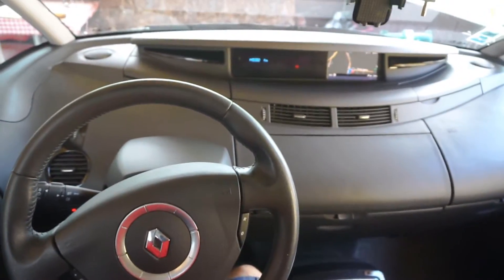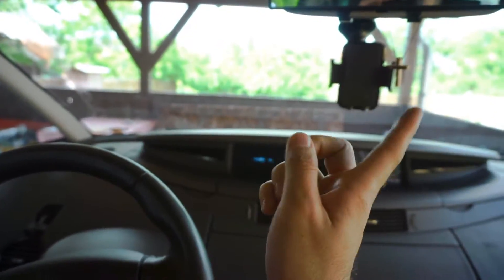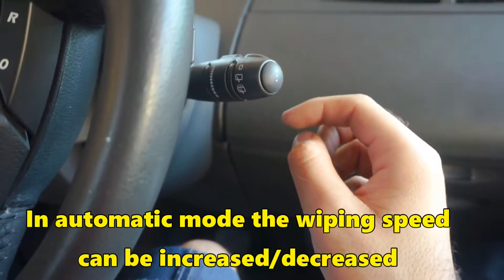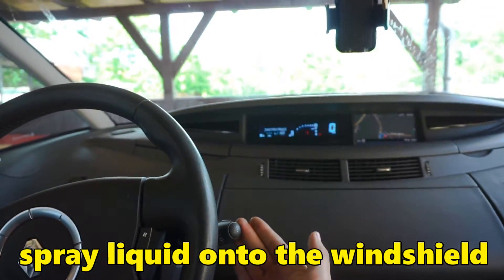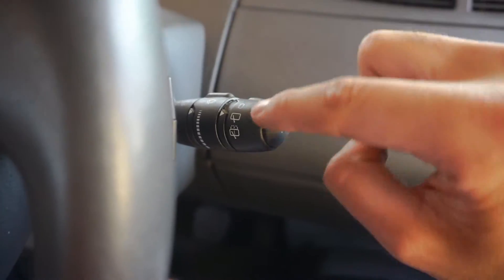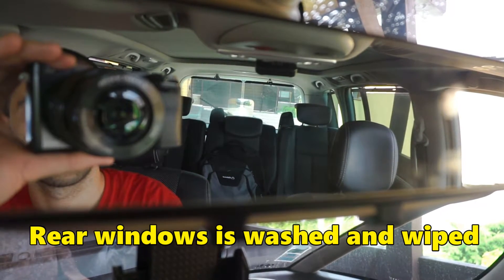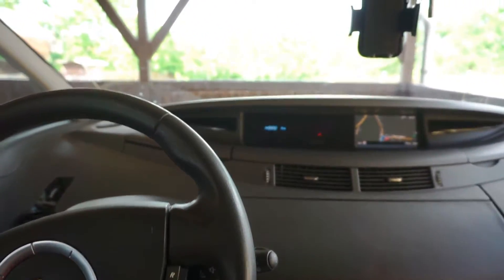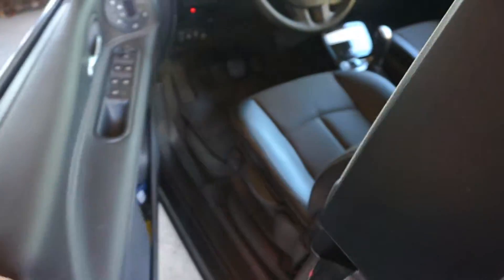Renault Espace IV - Automatic windshield wiper (Rain sensor, Test)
Front and rear automatic or manual window wiping.
Test starts at 3:52